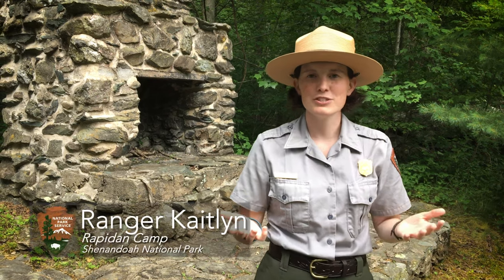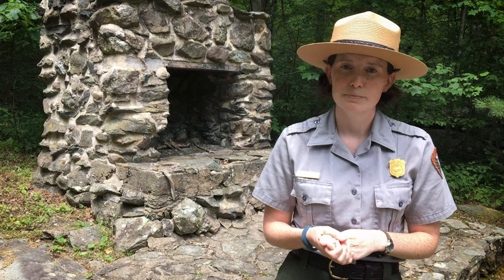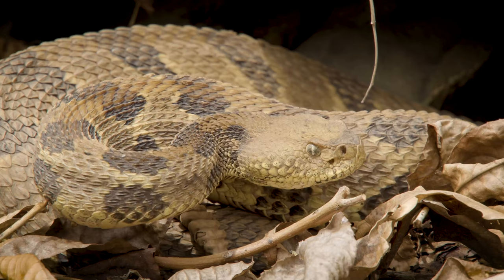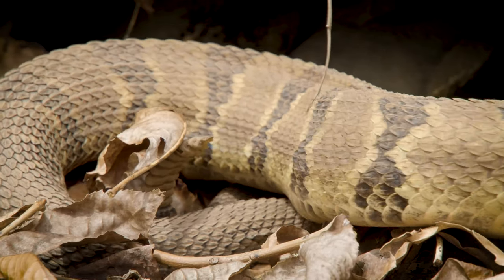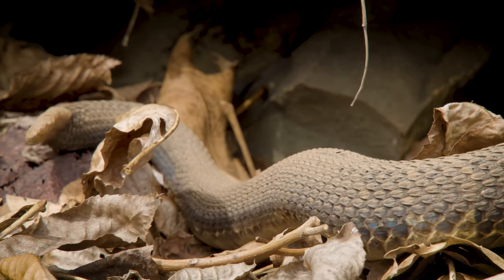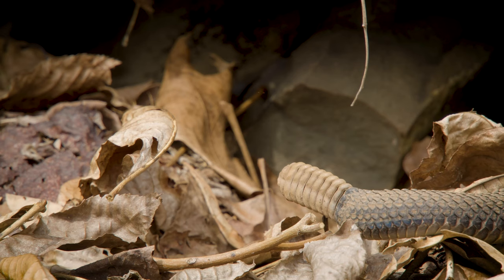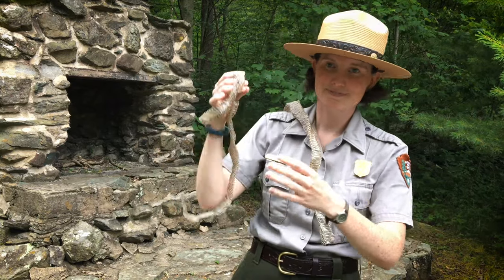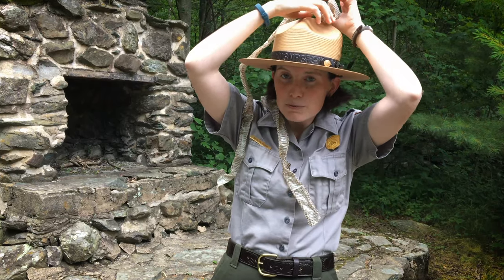Virtual Ranger Program: Snakes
Filmed at Rapidan Camp in Shenandoah National Park - July 2020
Program by: Ranger Kaitlyn
Camera/Editing: Scott Andrew Taylor